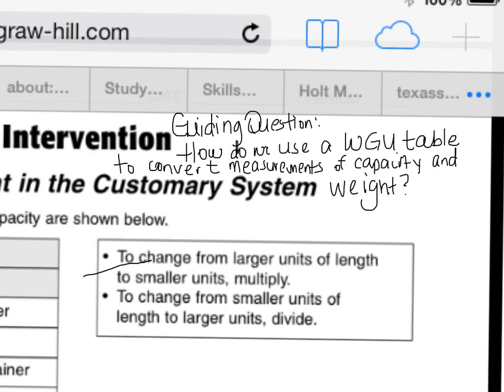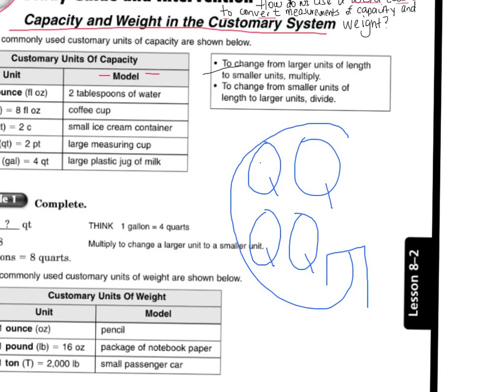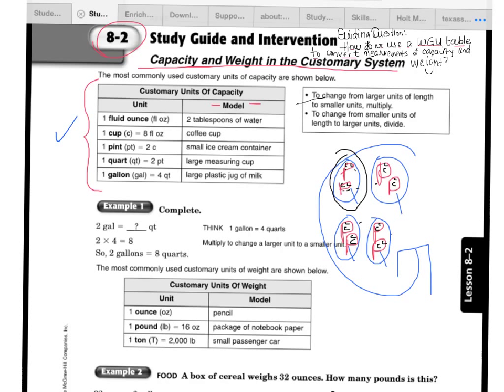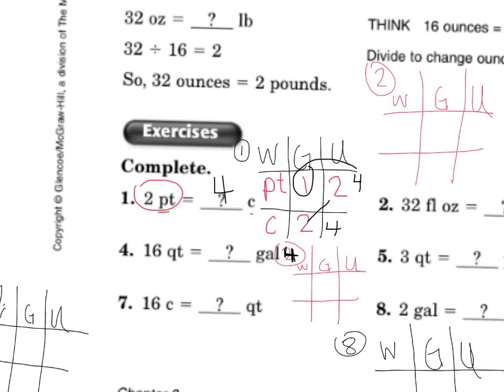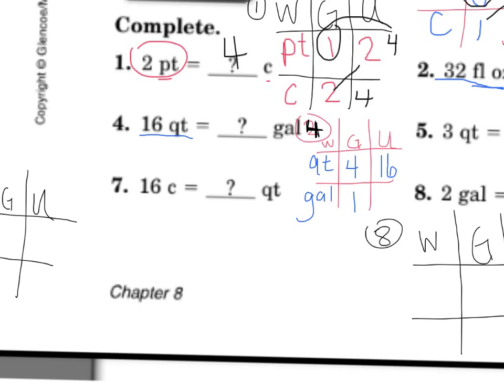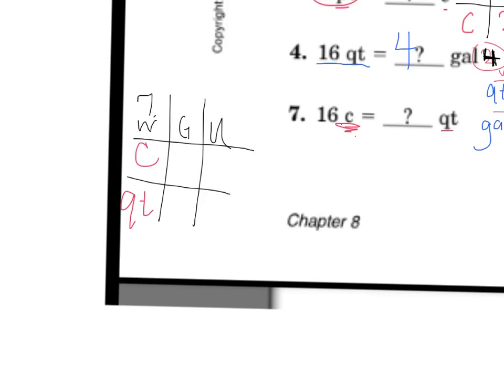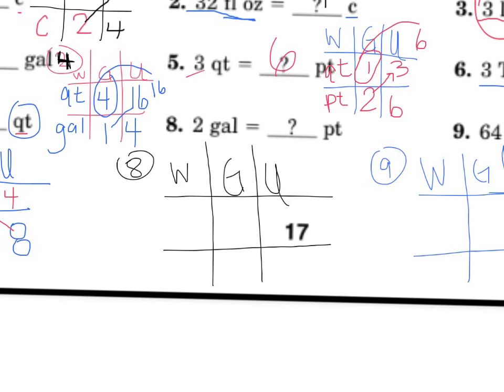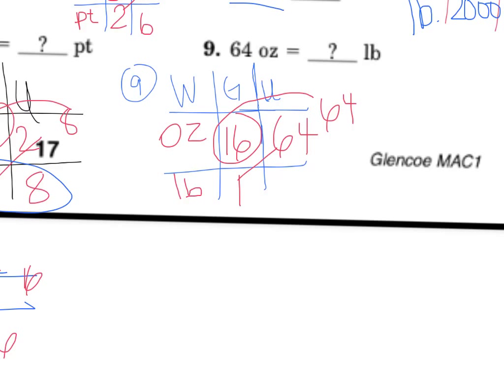8-2 Capacity and Weight in the Customary System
8-2 Capacity and Weight in the Customary System